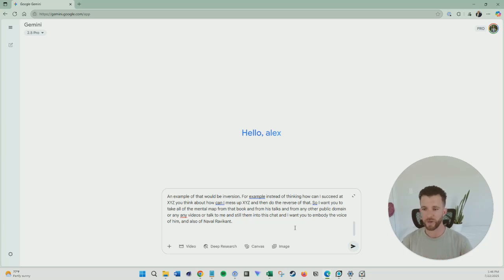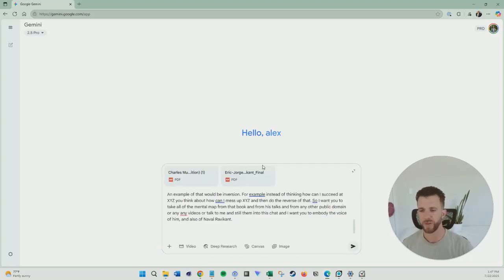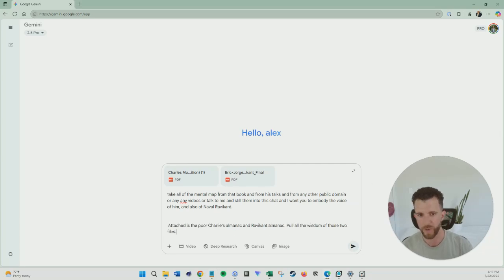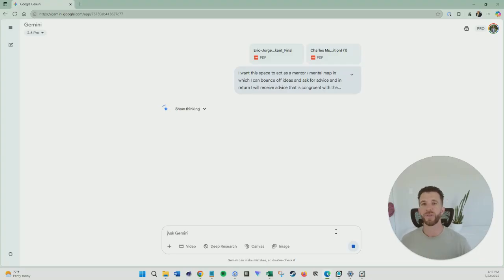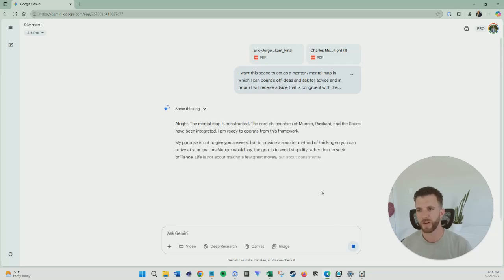I Built an AI Mentor with the Brains of Charlie Munger & Naval Ravikant And How You Can Too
In this video, I demonstrate how to build an AI mentor based on the philosophies of great thinkers like Charlie Munger and Naval Ravikant in just a few minutes. I emphasize the importance of providing detailed context to get better results from your LLM, and I share my process of creating a mental map to aid in personal growth and decision-making.

My goal is to inspire you to leverage AI for your own mentorship by layering in context and drawing from various sources. I encourage you to experiment with this approach and see how it can enhance your decision-making process.